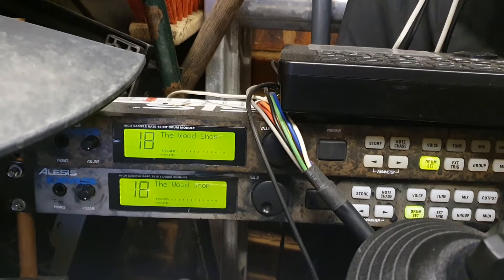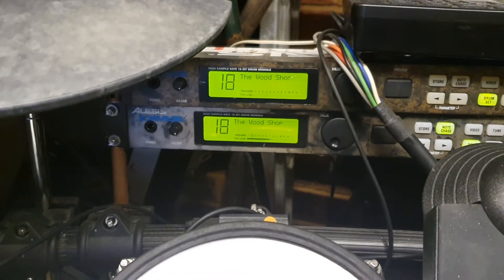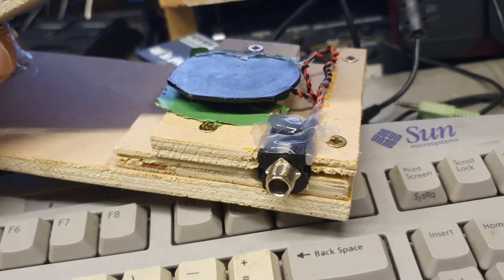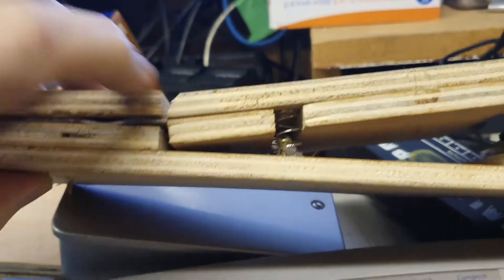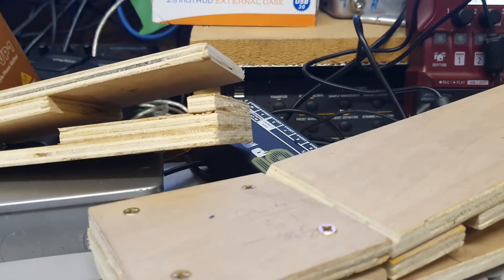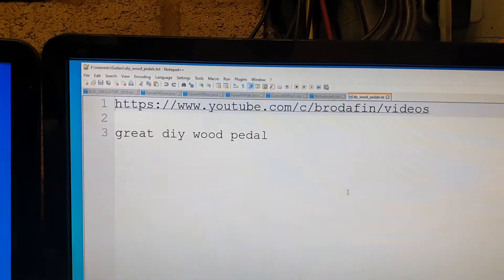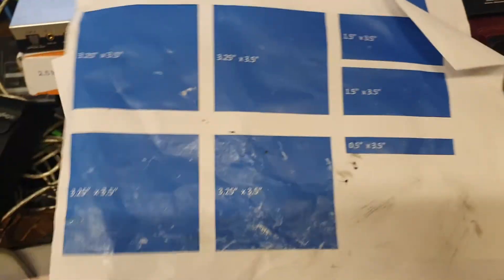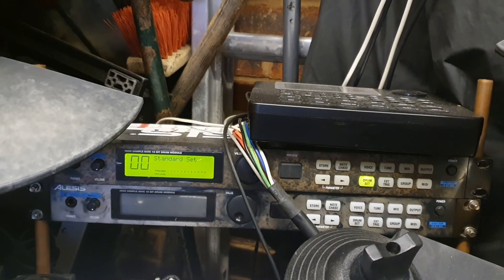DIY Electronic Drum Kick Pedal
in response to a video by Demonic Sweaters - here is what I did based on some designs from brodafin - check out his channel on YT.

piezo can be bought for £4 for 100 but soldering is tricky

melt a blob of solder on end of iron
then tap it onto the white part of the disc
really quick so as to not damage
let it cool then carefully remelt and plop hot wire there.
solder ground wire to outside
carefully twist wires around each other
sandwich the piezo between some foam or rubber and wire ends to a 1/4" jack.

some folks put parallel resistor and zener diode in circuit to stop damage to drum brain. as I have a cheap Aleses DM5 I don't bother.